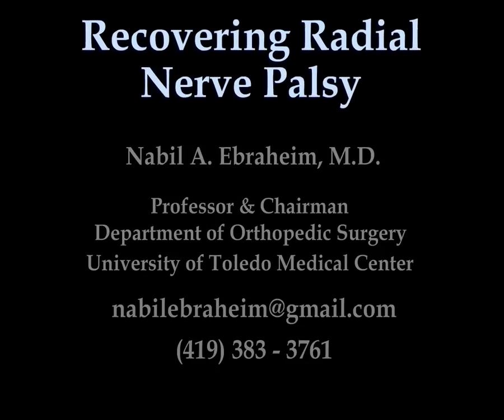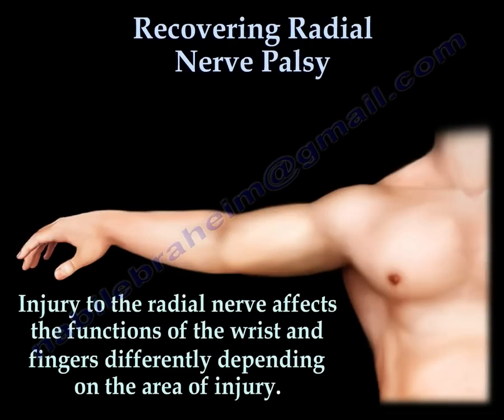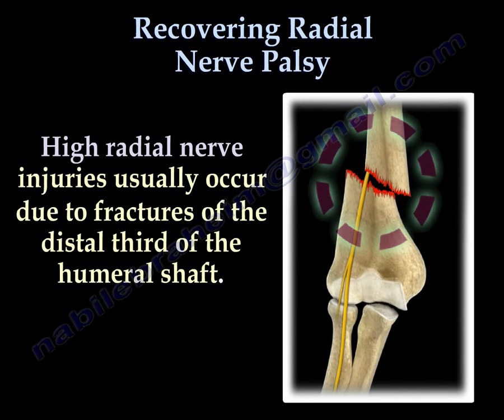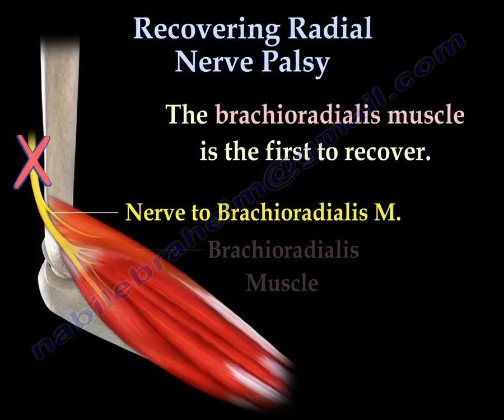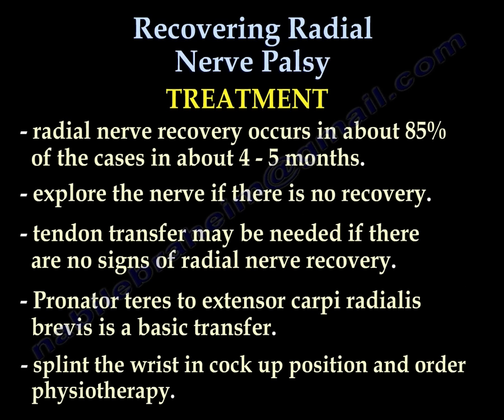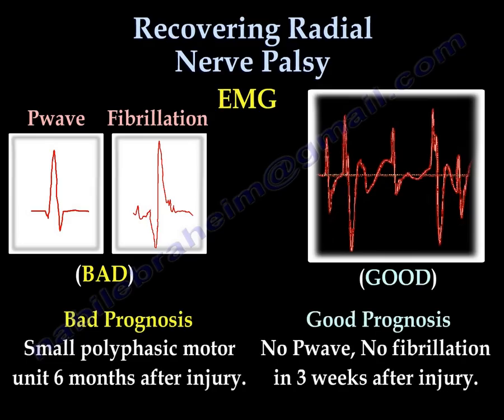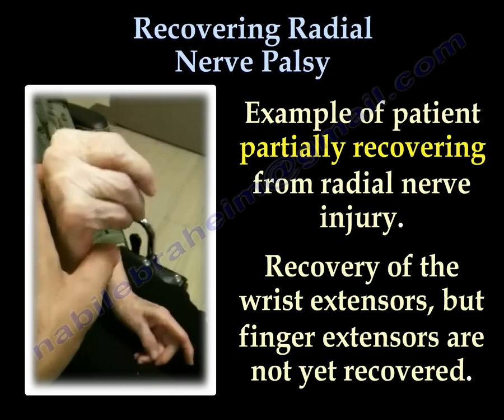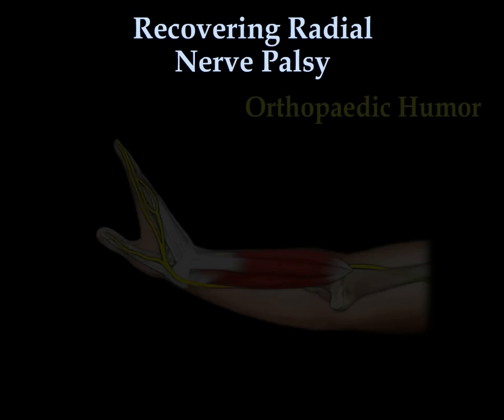Radial Nerve Palsy ,Recovering . Part II- Everything You Need To Know - Dr. Nabil Ebraheim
Dr. Ebraheim’s educational animated video Part 2 educational video describing the condition known as radial nerve palsy.
Radial nerve palsy results from acute trauma or compression of the radial nerve. The radial nerve originates from the posterior cord of the brachial plexus.
Injury to the radial nerve affects the functions of the wrist and fingers differently depending on the area of injury.
The radial nerve supplies the extensor muscles allowing for extension of the wrist and fingers. Injury to the nerve will cause wrist drop.
High radial nerve injuries usually occurs due to fractures of the distal third of the humeral shaft. The fracture may cause injury to the radial nerve causing paralysis of the wrist and finger extensors. The patient will be unable to perform the “hitch hike “ sign.
Low radial nerve injury usually occurs around the elbow, affecting finger and thumb extension.
A high lesion above the brachioradialis nerve causes wrist drop and loss of finger extension.
In patients with radial nerve palsy, recovery of wrist and finger extension is estimated to be about 1 mm per day. The brachioradialis muscle is the first to recover.
Treatment
•Explore in open humeral fractures
•Observation in closed fracture
•Order EMG and nerve studies 3 weeks after the injury
•The brachioradialis muscle is the first muscle to recover
•Repeat EMG if necessary.
•Radial nerve recovery occurs in about 85% of the cases in about 4-5 months.
•Explore the nerve if there is no recovery
•Tendon transfer may be needed if there are no signs of radial nerve recovery.
•Pronator teres to extensor carpi radialis brevis is a basic transfer
•Splint the wrist in cock up position and order physiotherapy.
The nascent (just born ) polyphasic motor unit activity is the early evidence of nerve regeneration.
Bad prognosis: small polyphasic motor unit 6 months after injury.
Good prognosis: no P wave, no fibrillation in 3 weeks after injury.
Example of a patient recovering completely from radial nerve injury. With improvement od the injury, the patient will also be able to perform the “hitch hike” sign.
Example of a patient partially recovering from radial nerve injury. Recovery of the wrist extensors, but finger extensors are not yet recovered.
Patient example- the radial nerve is not yet recovered but appears recovers. The patient appears to have finger extension. This is an inaccurate examination.
With the wrist placed in extension, the patient cannot extend the fingers = the radial nerve did not recover.